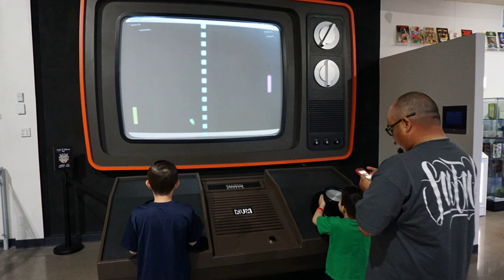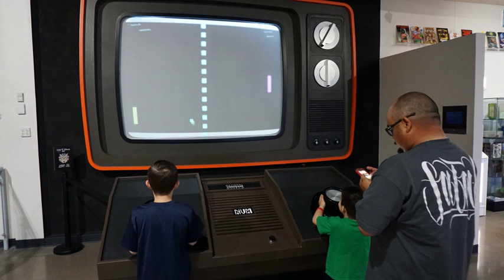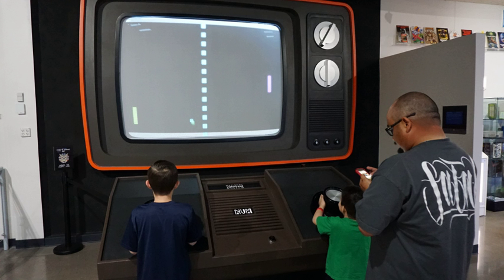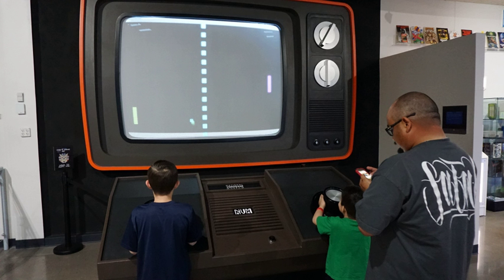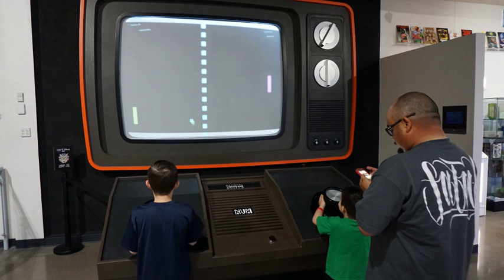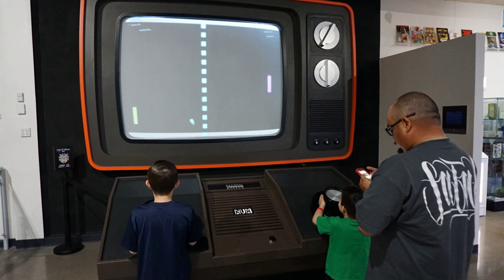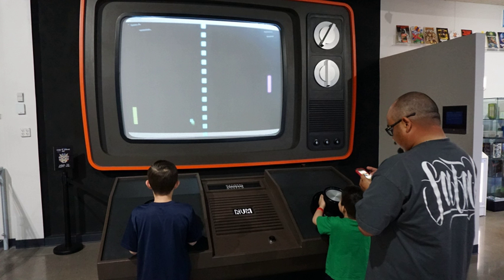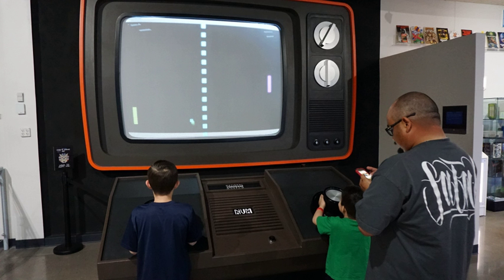Video game hardware | Wikipedia audio article